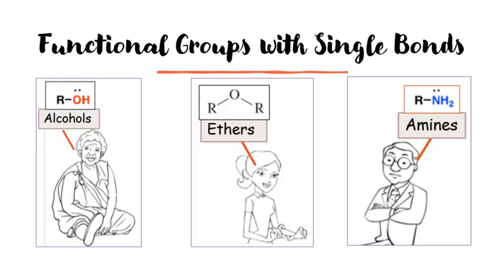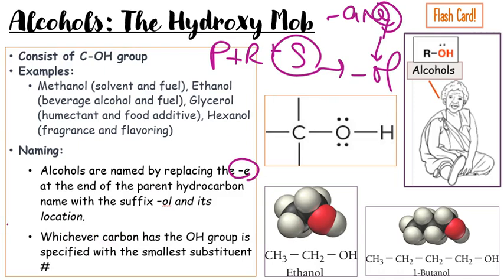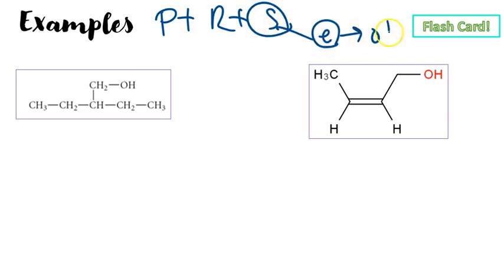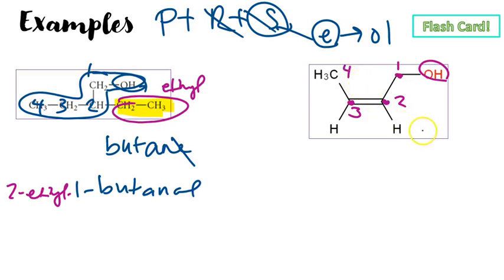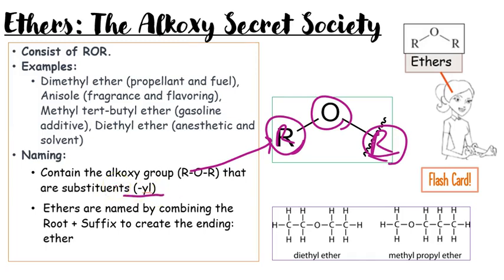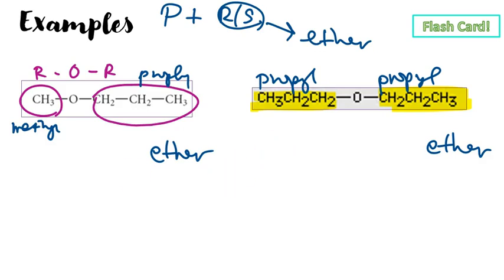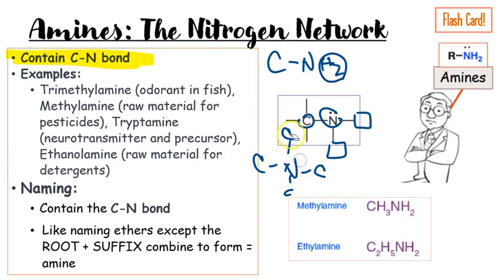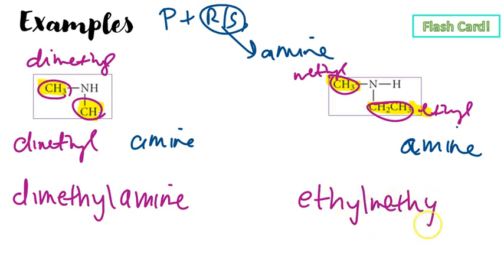Functional Groups with Single Bonds